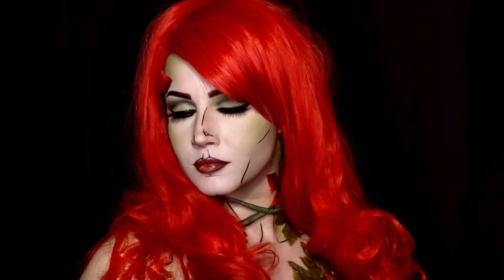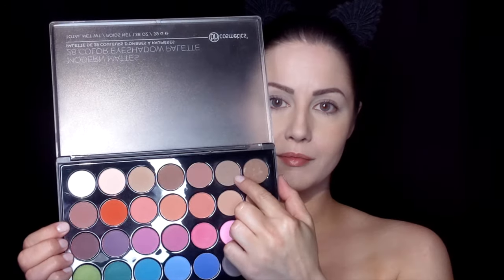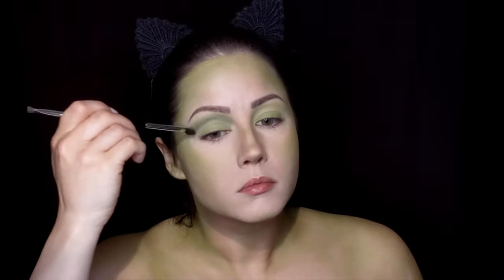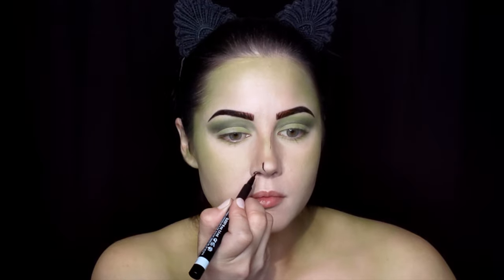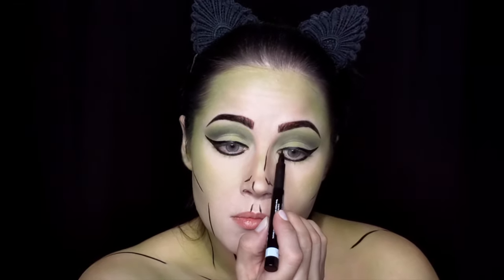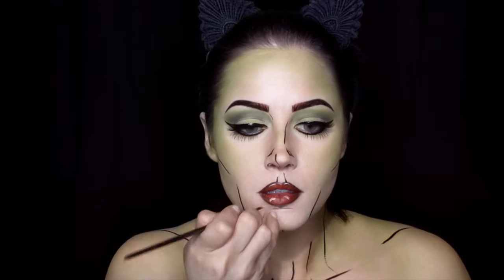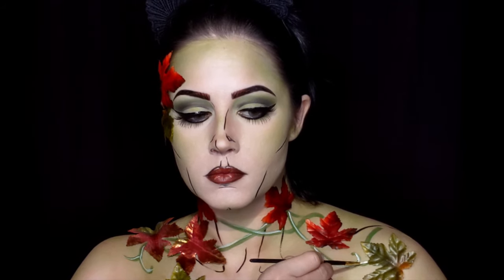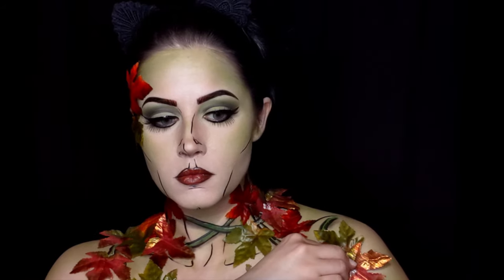Poison Ivy Makeup Tutorial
Hey guys! Here is the second video in the Comic Book series. With the next favorite Gotham City Siren….Poison Ivy!  I think it’s a fun and easy one to follow and great for a party or con event, especially with the Halloween season coming up so quickly!

→ MATERIALS USED ←
*Sculpting colors/lip powders/shadow: BH Cosmetics Modern Mattes 28 Color Eyeshadow Pallet
*Liquid Eyeliner: Rimmel London Scandaleyes Precision Micro Eyeliner in Black
*Sharpie PRO Fine Point China Marker: Black
*Red Lipstick: YSL #09 - 62M602
*Ben Nye MagiCake Aqua Paint: LA-3 Licorice Black (for details and vine outlines)
*Ben Nye MagiCake Aqua Paint: LA-1 Cloud White (for lip/vine highlights

→ WHY DON'T I SEE MY COMMENT RIGHT AWAY? ←

All comments must be approved before posting. This is to avoid bullying and unnecessary rude comments for anyone on this page so we can keep everything fun here!

→ SONGS←

*Intro/Outro Music*
Desert Winds by Jon Sumner

*Music Throughout*
Dear Sleep by Johannes Bornlöf